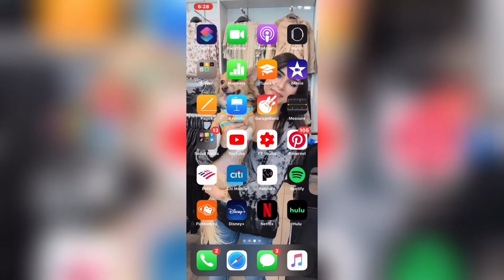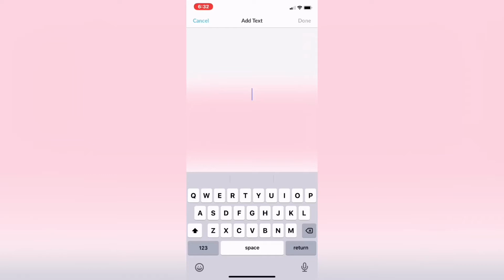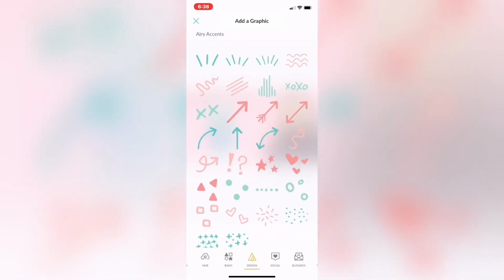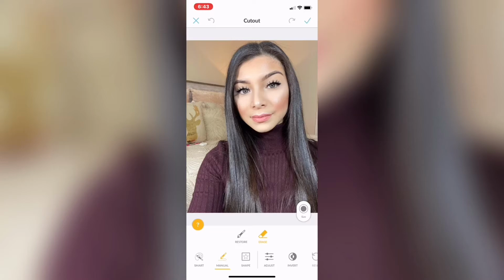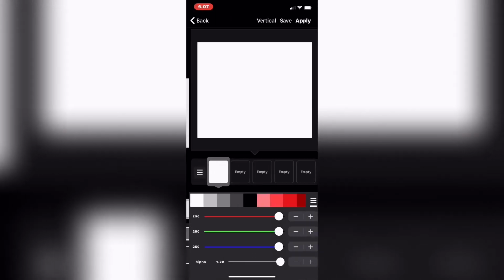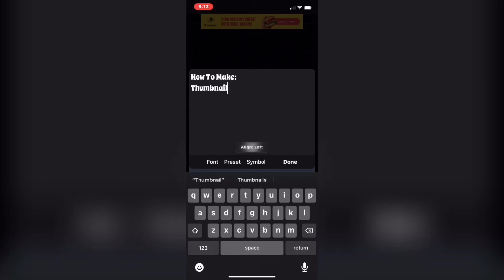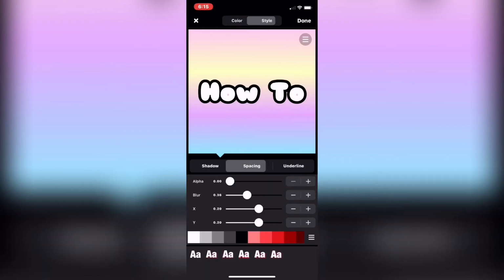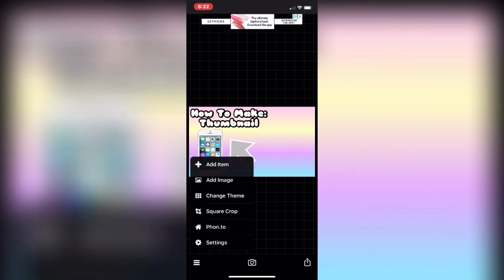HOW TO MAKE YOUTUBE THUMBNAILS ON IPHONE | Quick & Easy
Hello everybody!
For today’s video, I would like to share my technique an how to make a YouTube Thumbnail on your iPhone. I’ll be showing you my two favorite apps and showing you how to make a thumbnail! Honestly, super quick and easy especially using your phone device!
I hope you guys enjoyed watching this type of video and if you did please a thumbs up🤗 have a good day loves! 💕

Apps Mentioned:
• PicMonkey
• Phonto

Follow Me Around:
🐶 Theodore Instagram: @theogodi